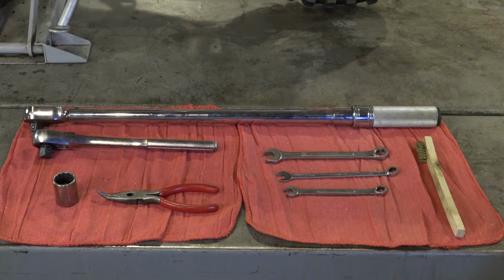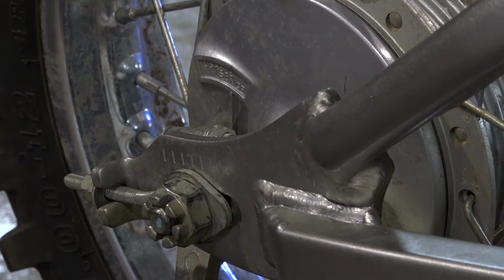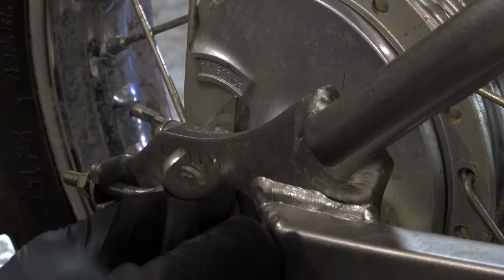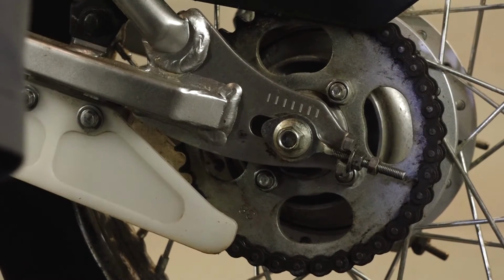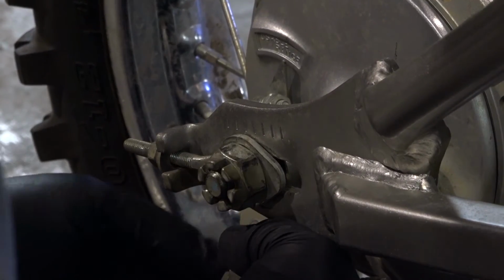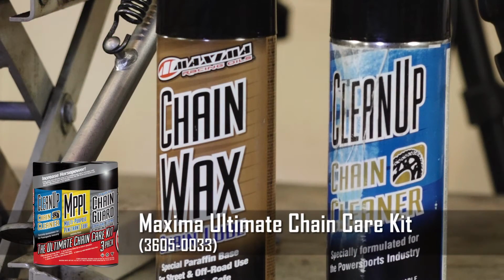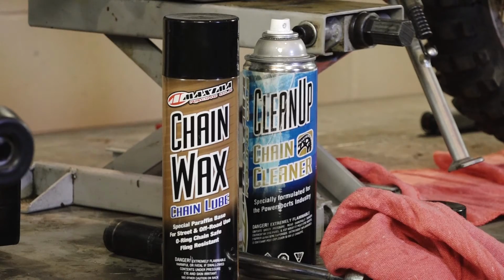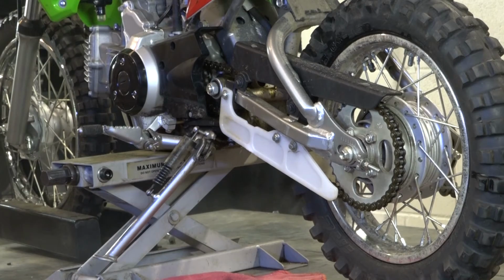How to Clean and Adjust the Chain on a Dirt Bike | Kawasaki KLX 110 | Partzilla.com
Learn how to clean and lubricate the chain on a Kawasaki KLX 110 dirt bike. We’re also adjusting the chain on our dirt bike, which includes loosening the wheel and re-adjusting the rear brakes.

VIDEO HIGHLIGHTS:
Tools you’ll need - 0:29
Loosen rear wheel - 0:47
Adjusting the chain - 1:38
Adjusting the brakes - 3:55
Clean the chain - 5:07
Wax the chain - 6:25

In the video we’re working with a 2015 Kawasaki KLX 110, but you may be able to apply this technique to your Kawasaki motorcycle.

RELATED CONTENT:
How to Change the Rear Tire on a Kawasaki KLX 110: